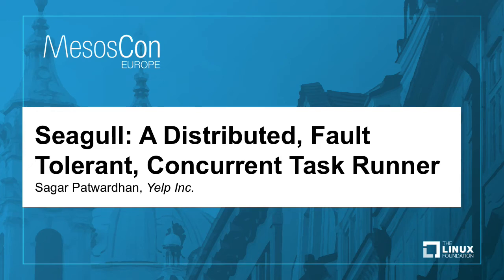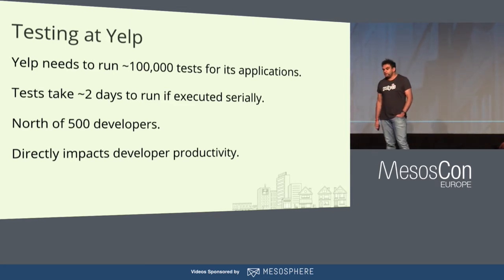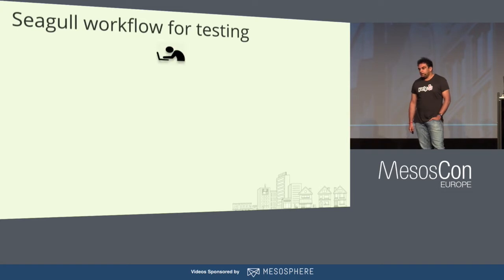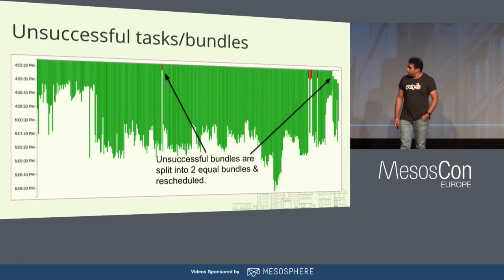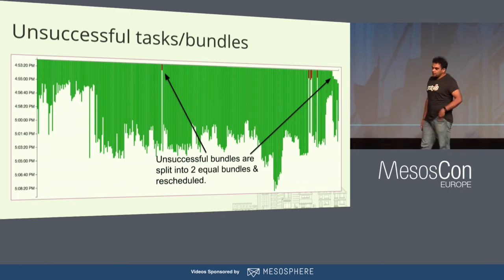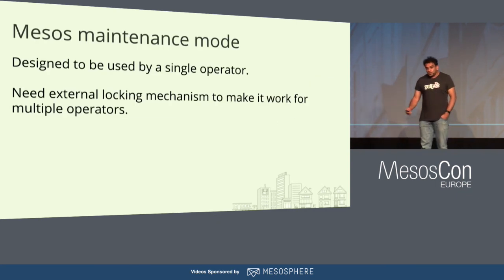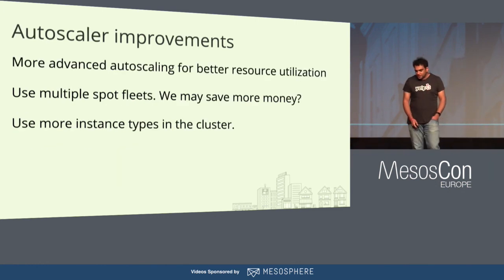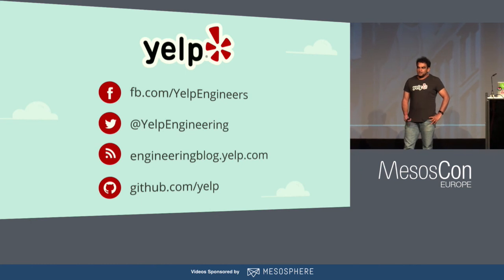Seagull: A Distributed, Fault Tolerant, Concurrent Task Runner - Sagar Patwardhan, Yelp Inc.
At Yelp, we all strive to increase developer productivity by decreasing the time to test, deploy, and monitor changes. To enable developers to push code safely, we run more than 20 million tests every day. Yelp has a monolith web application which has 100,000 tests; running them sequentially takes approximately 2 days to finish. We built an in-house distributed system called Seagull, which splits these 100,000 tests into smaller chunks(bundles) using our bespoke algorithm and runs these chunks in parallel on the compute cluster to finish all the tests in less than 10 mins. Seagull uses Apache Mesos to schedule these run test bundles on AWS spotfleet. We have written a custom autoscaler for AWS spotfleet which dynamically adjusts the cluster capacity based on different utilization metrics for optimal use of resources. Seagull runs more than 2 million ephemeral docker containers every day.

About Sagar Patwardhan
My name is Sagar Patwardhan and I am a software engineer at Yelp Inc. I am part of the distributed systems(Infrastructure) team. I have been with Yelp for a little over two years; I am currently working on building mesos infrastructure and next-gen batch processing infrastructure at Yelp. My previous projects include an asynchronous processing system called kew, which is used for processing all of Yelp's emails, push notifications and online transactions in real time. I also worked on our distributed, fault tolerant, concurrent task executor called seagull, which is used for running millions of tests every day in a cost effective manner. I got my M.S. in computer science(specialized in distributed systems and networks) from USC. I was part of the networked system lab where I did research in TCP. I got my B.E. in computers from University of Pune, India.